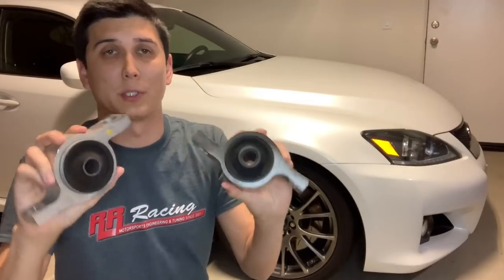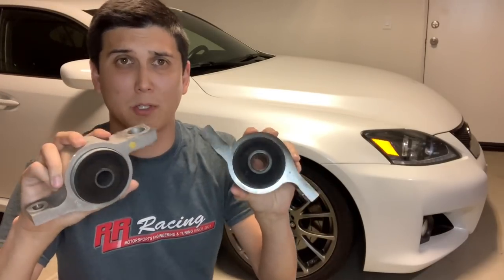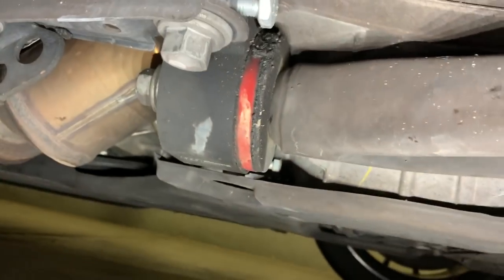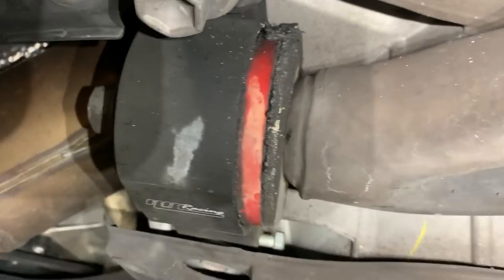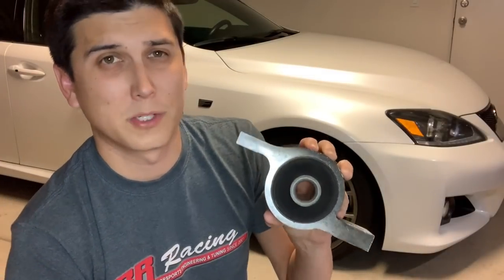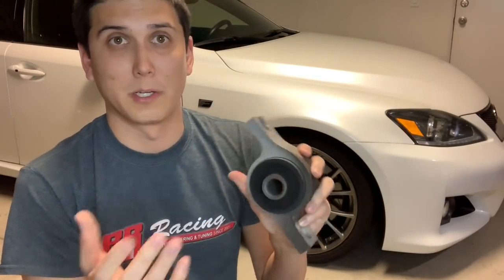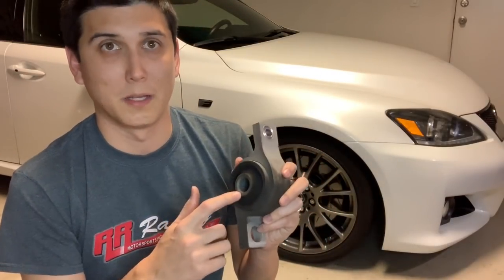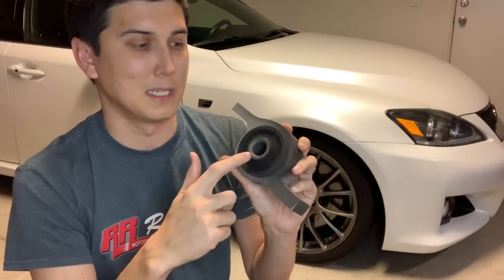Lexus ISF - RR-Racing USRS Review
Brief review of the RR-Racing USRS Lower Control Arm Bushings.

RR-Racing.com